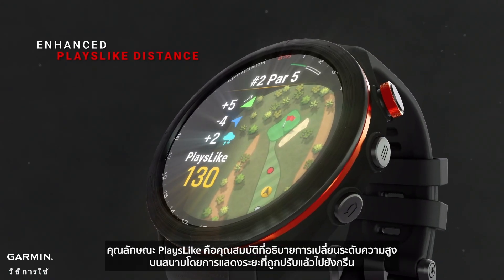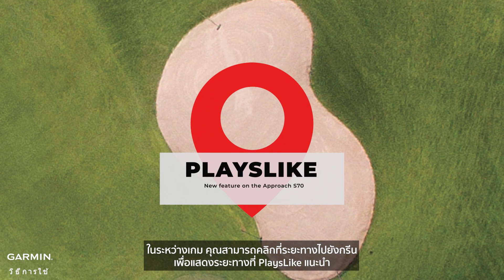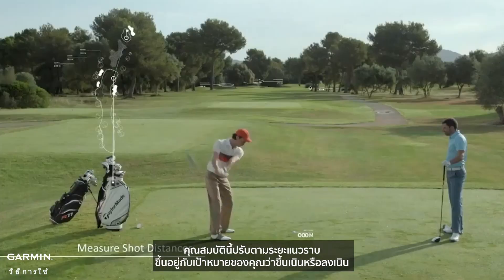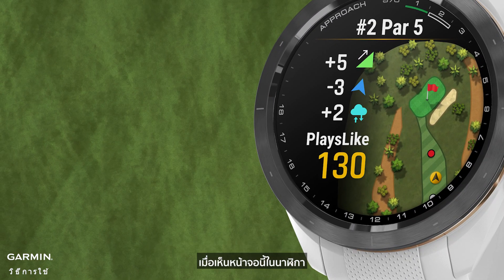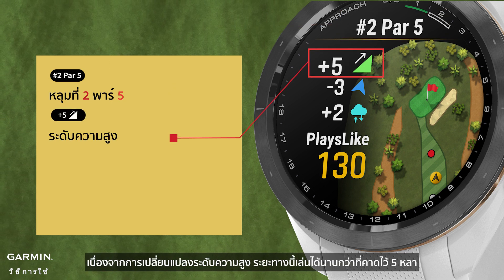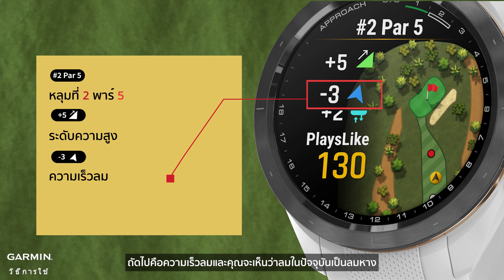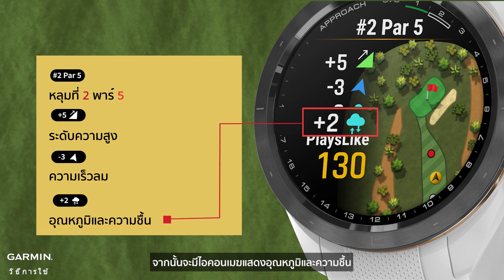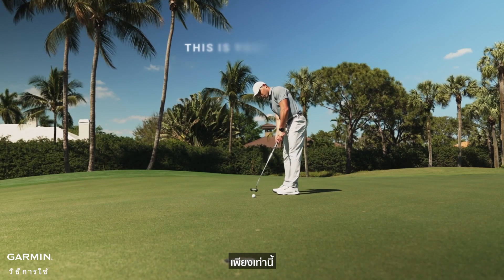บทช่วยสอน - Approach S70 ฟีเจอร์ใหม่ "PlaysLike "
มาพูดถึงฟีเจอร์ใหม่ใน Approach S70 กัน
ฟีเจอร์ PlaysLike คํานึงถึงการเปลี่ยนแปลงระดับความสูงของสนามกอล์ฟและแสดงระยะทางที่ปรับไปยังกรีน
ในระหว่างเกม คุณสามารถคลิกที่ระยะห่างจากกรีนเพื่อดูระยะทางที่แนะนําของ PlaysLike

00:02 แนะนําฟีเจอร์ "PlaysLike"
00:24 S70 "PlaysLike" คําอธิบายหน้าจอ
00:51 บทสุดท้าย

หากต้องการเรียนรู้เพิ่มเติม โปรดไปที่ support.garmin.com